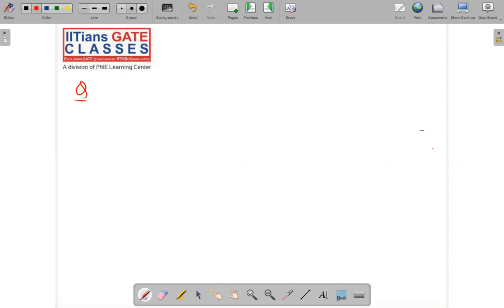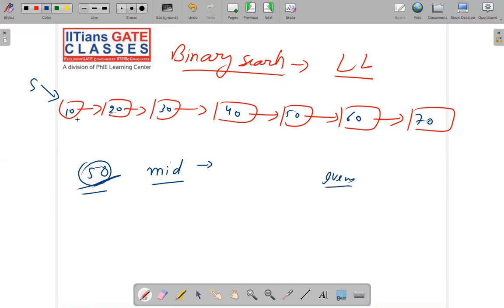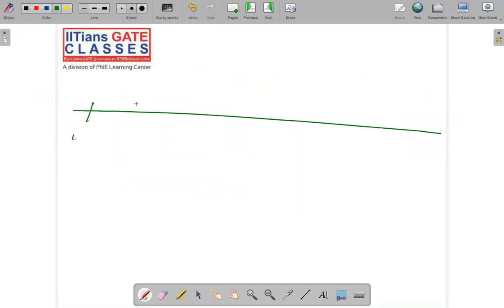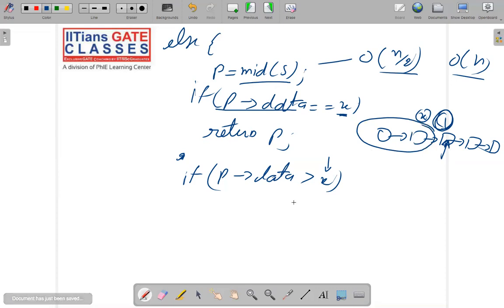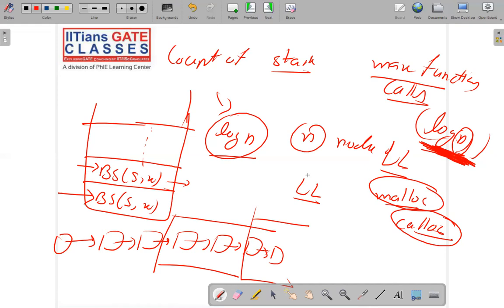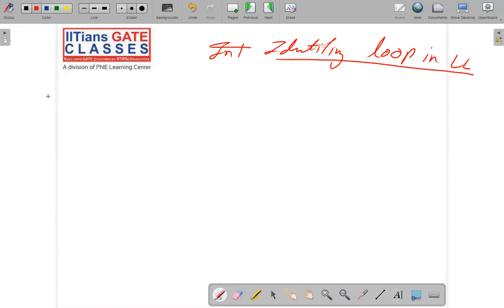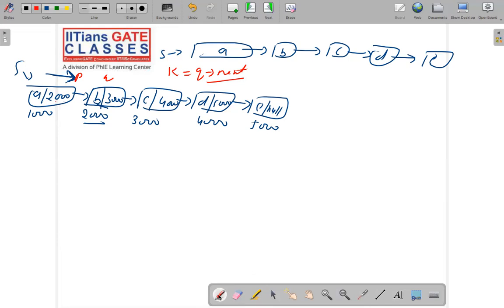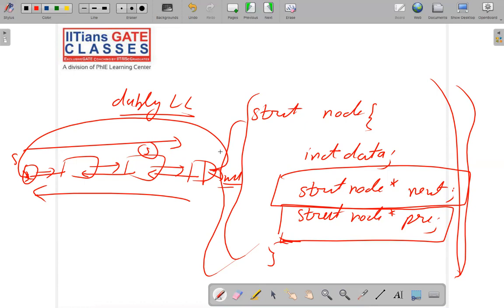Data Structures 05 | Useful for GATE CS | UGC Net and other PSU exams for CSE | GATE CS/DA Coaching